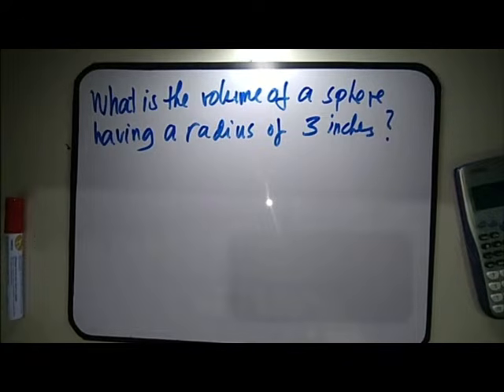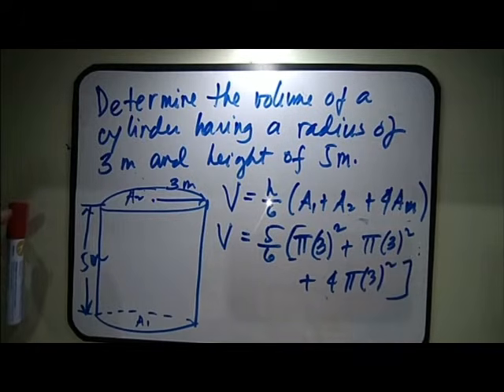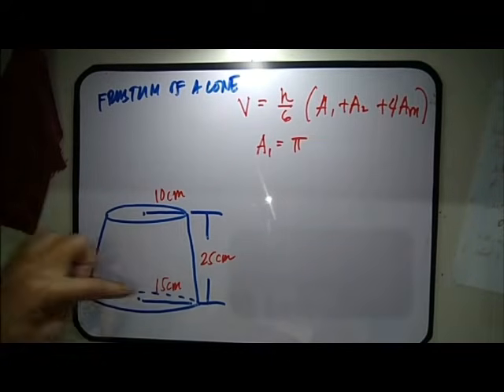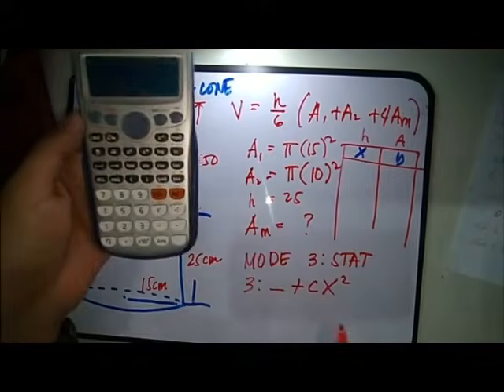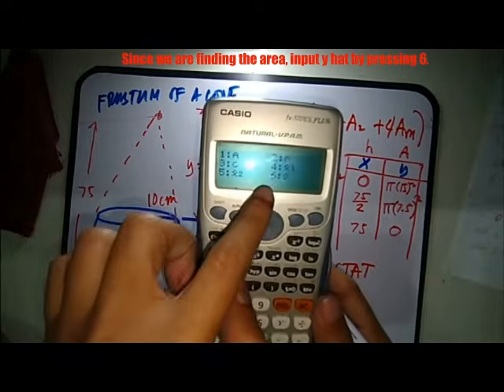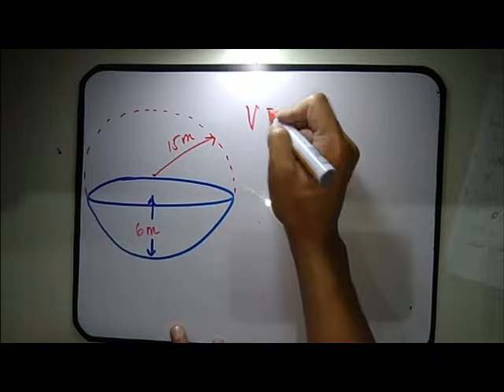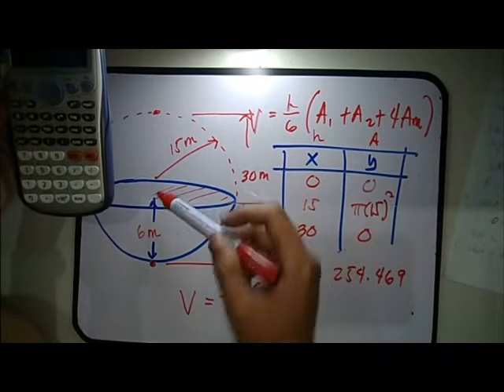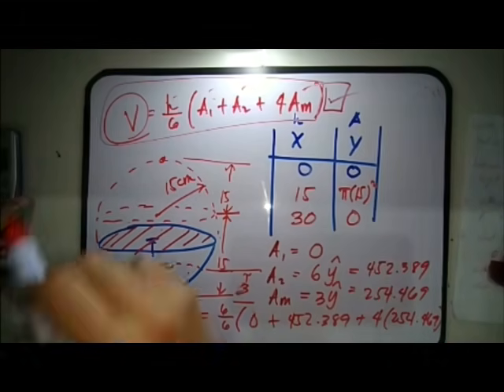ALL IN 1 SOLID GEOMETRY FORMULA W/ CALCUTECH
ALL IN ONE FORMULA AND CALCUTECH in Solid Geometry! Problem Solving Strategy🏆